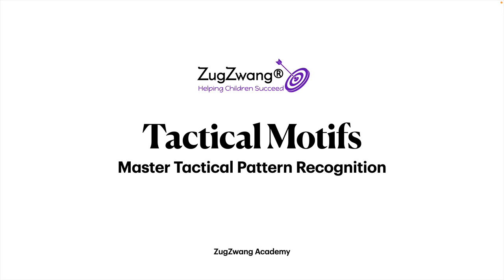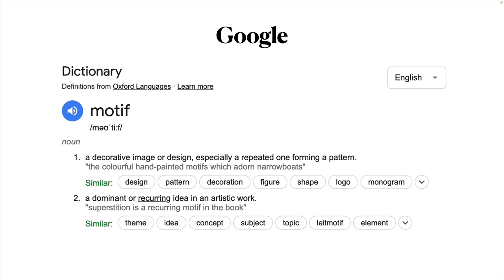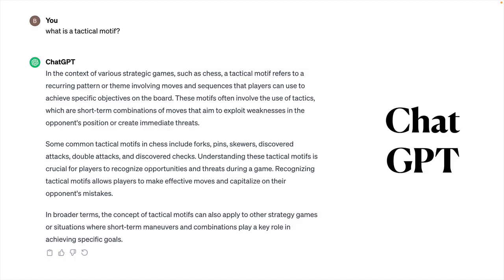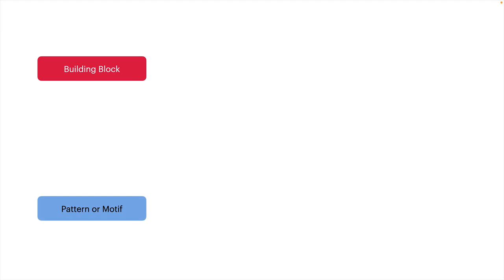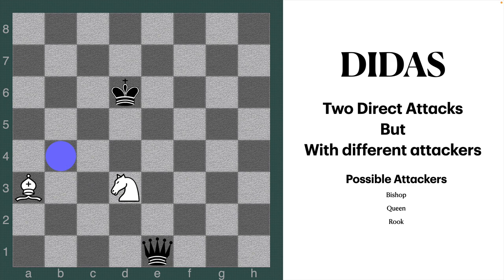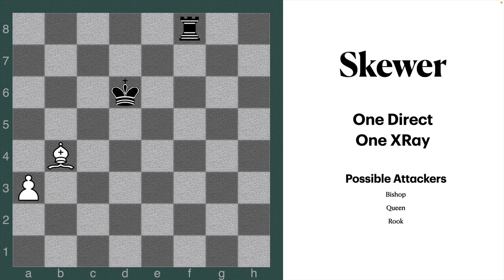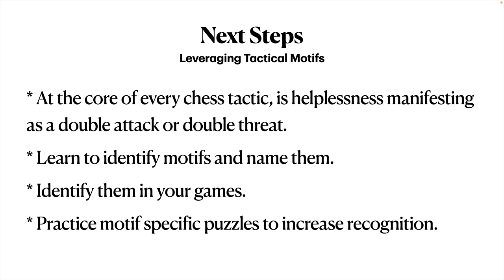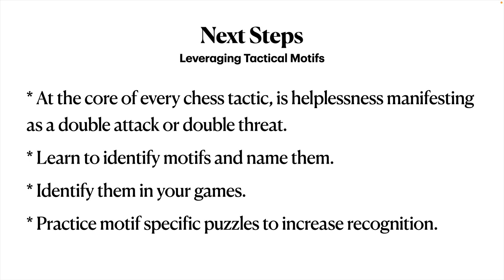Master Tactical Motifs in Chess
Tactical Motifs in Chess